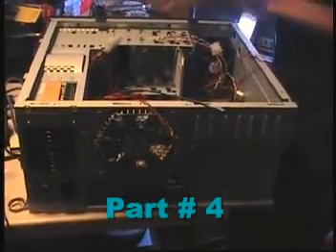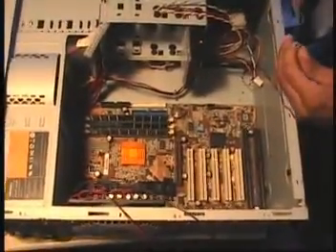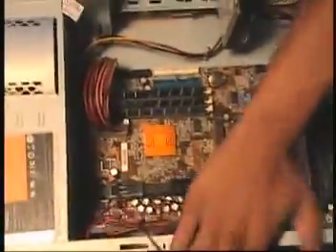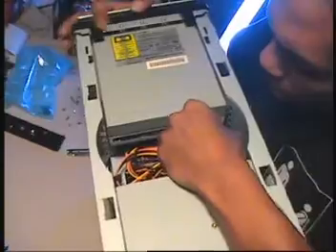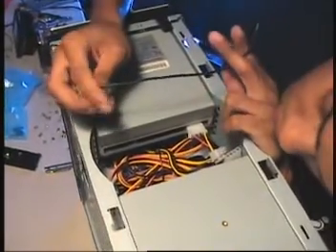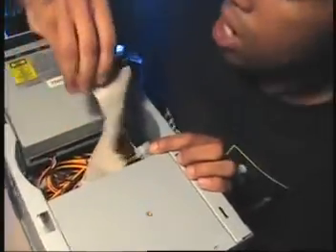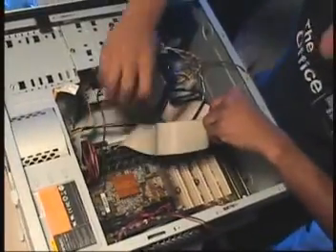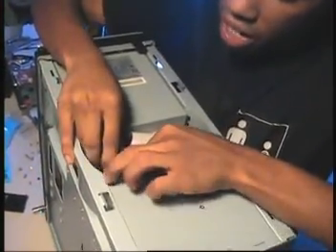Antec NSK4400 Project Part 4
We now have our old motherboard in our new NSK4400 case.  We want to secure our motherboard down with the hardware.  Now I am going to start connecting wires such as power supply lines, data lines, etc.  We are almost there!

* Do It Yourself Computer Repair *

Do It Yourself Computer Repair E-Book For The Business Person, Student, Or

The Everyday Diy Guy. Comprehensive Guide To Copmuter Repair, Glossary Of

Definitions, Repair, Upgrade, Or Just How To... Repair That Computer.

We are performing a case change.
The hardware is pretty darn old school.  It runs Windows XP great for simple low requirement computing, such as graphics, web, audio, business apps.

Processor: AMD Athlon 900MHZ
Ram: 384MB
Video Card: Radeon 9250 w/256 mb ram
40 GB HD

* Your Own Laptop Repair Business *

Ever Wanted To Work For Yourself, Working With Computers?! Computer

Technicians Can Earn Up To 75,000 Per Year - And So Can You!! We Have

Already Helped Hundreds Of People Set Up In This Lucrative Business In Their

Local Area- Join Them Today!!